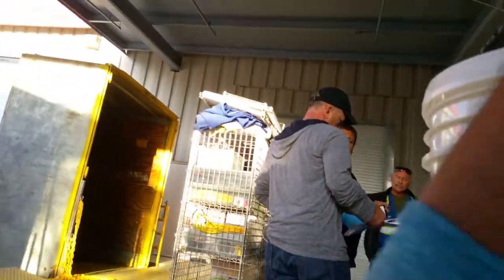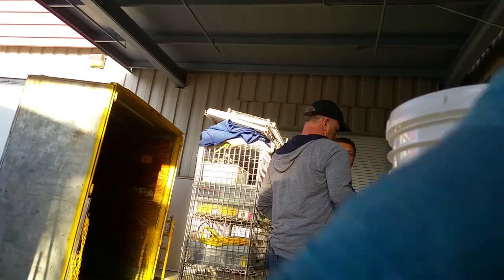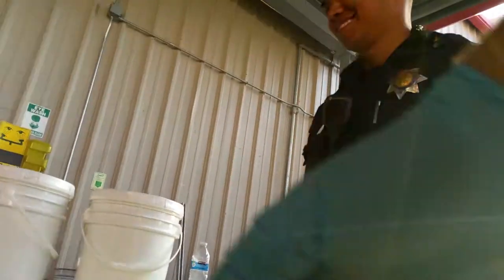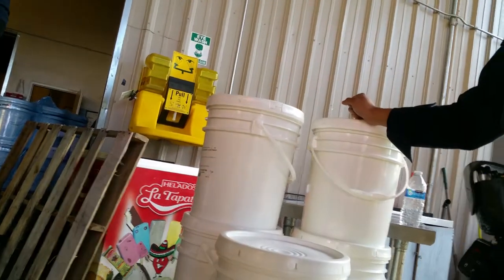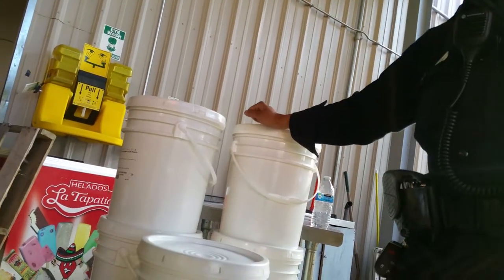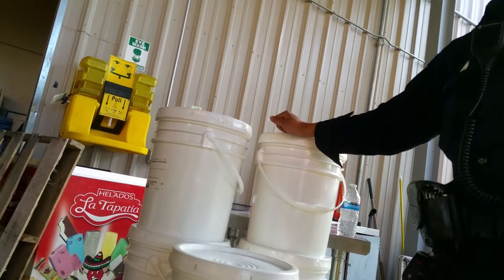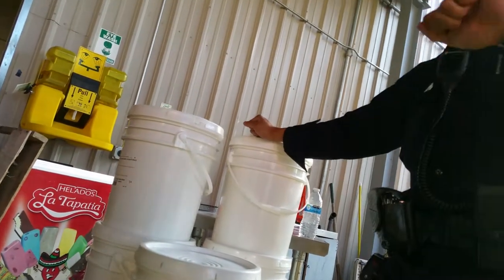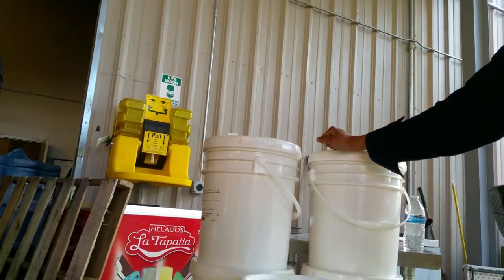Chopping it up with Fresno PD about Spit Shinning boots!